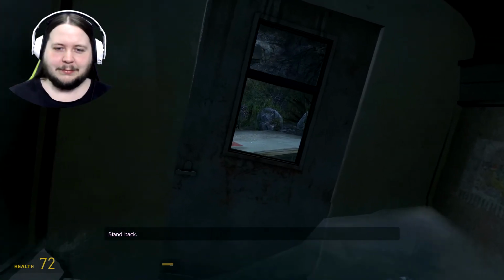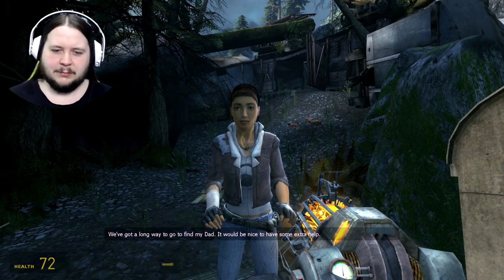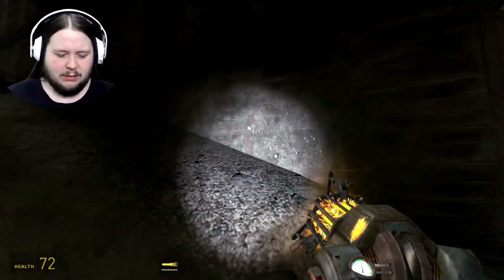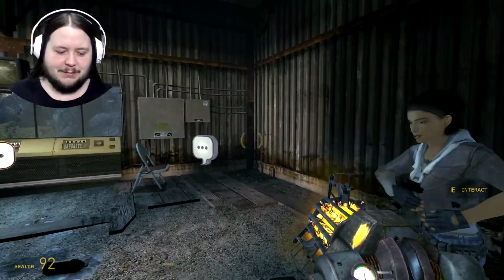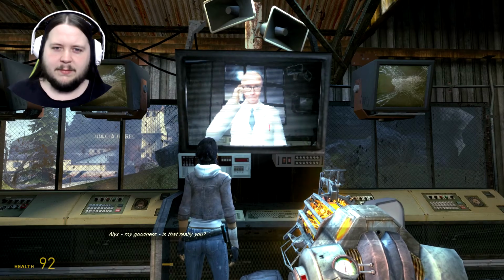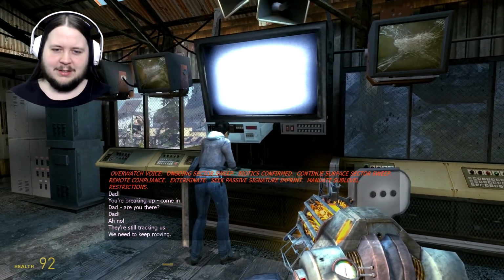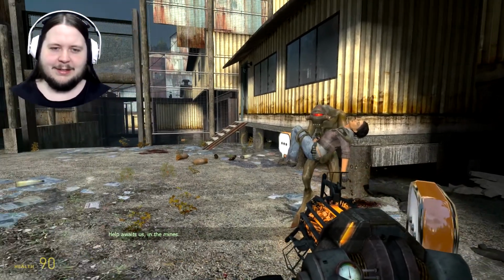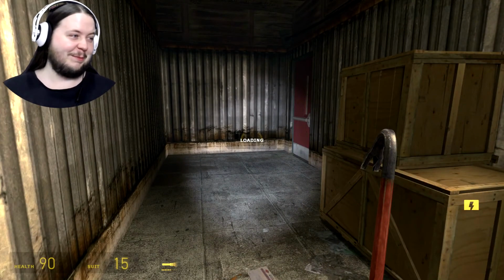Developer Commentary Part 1 - Half-Life 2: Episode 2 - Episode 01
Half-Life 2: Episode Two with Developer Commentary! Part 1

Join me as we play through Half-Life 2: Episode Two and listen to the developers ruminations on the development of the game!